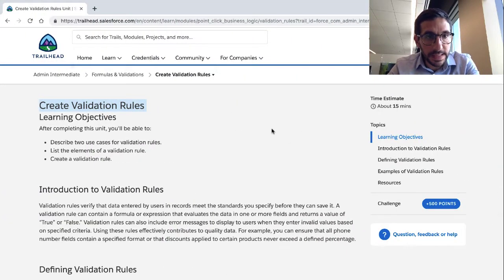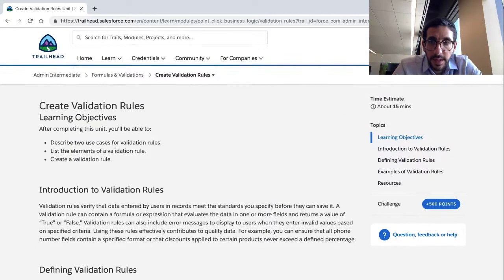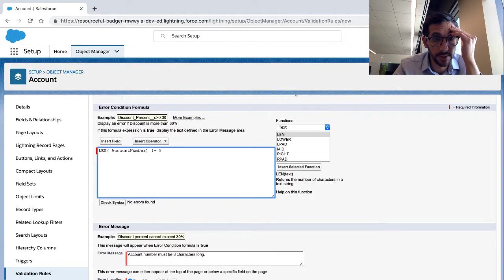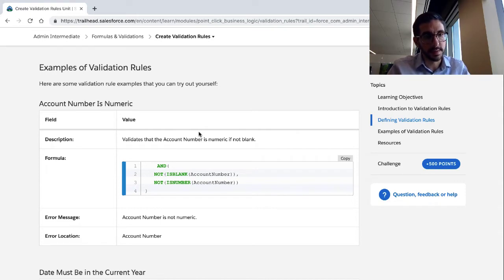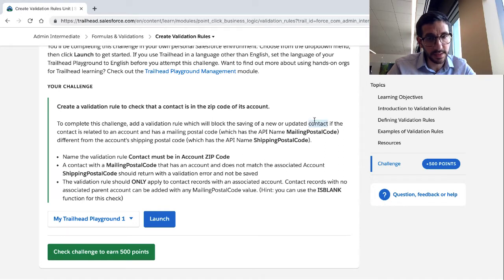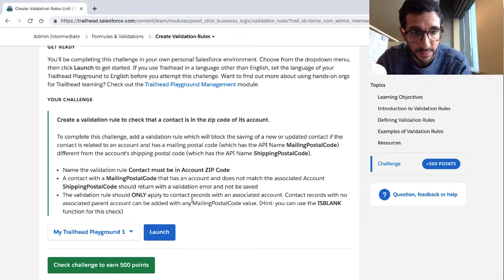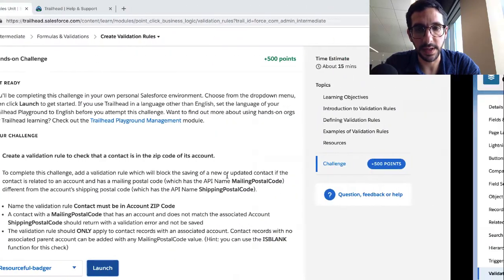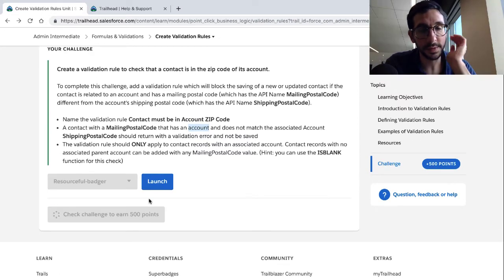Create Validation Rules / Becoming a Salesforce Admin with Trailhead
In which, I learn about how difficult it is to write a formula properly. I ended up getting help from the Trailhead support team.

I had to redo the challenge a few times till I got it right. At the end, it finally made sense to me. You can jump to it here:

Here's a brief explanation of the formula.

This rule requires two conditions:
1) The contact is associated with an account
2) The contact's zip code is different than the account's zip code.

Use the AND to tell Salesforce that "all arguments are true" or that every statement is true, like so:
AND(

Next, we'll look to see if the contact has an account associated with it. But, here's the kicker, we'll do that by using a double negative with the following question: Is the account ID not blank? If it is not blank, well, it has an account. If the account ID is blank, then there's no associated account.

The next part of the formula is:

NOT(ISBLANK(AccountId)) ,

The two close parentheses close the NOT and ISBLANK functions. The comma  introduces the next part (or argument in tech speak) of the AND function.

Finally, we'll look to see if the contact's mailing postal code is not equal to the accounts zip code.

MailingPostalCode (ENTER NOT EQUAL SIGN) Account.ShippingPostalCode)

YouTube doesn't let me enter angled brackets. You can see that part of the formula here:

That closed parenthesis after Account.ShippingPostalCode closes the AND function.